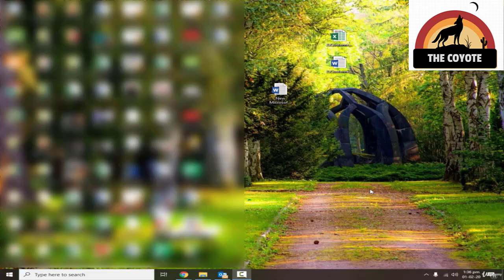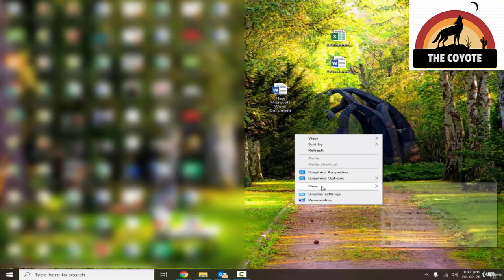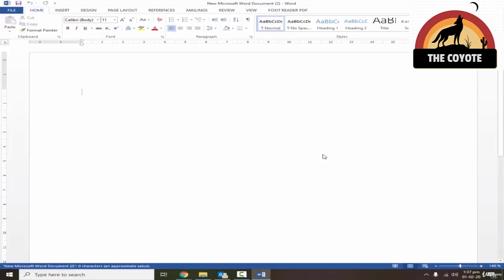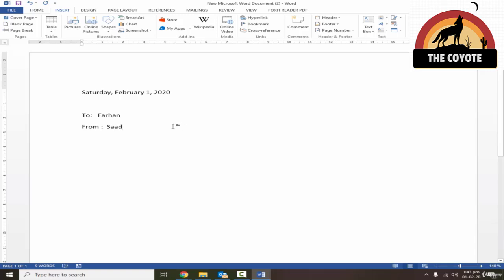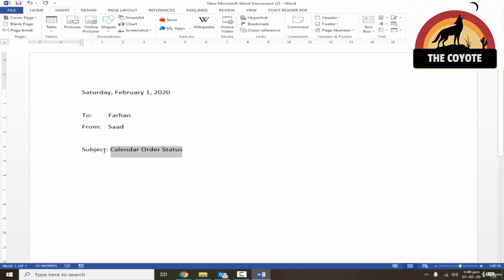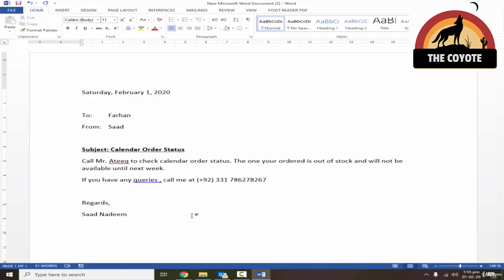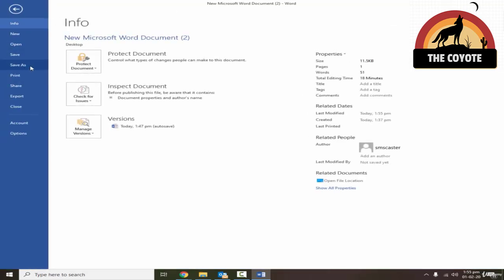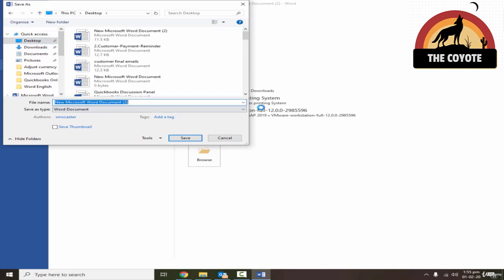7. How to Letter formatting and word Spacing---The COYOTE---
In this tutorial, learn the essential techniques for perfecting letter formatting and word spacing in your designs. Discover tips and tricks on aligning text, adjusting kerning, and creating visually appealing layouts. Whether you're a beginner or seasoned pro, this video will help elevate your typography skills to the next level.